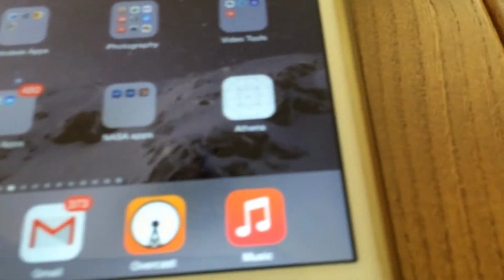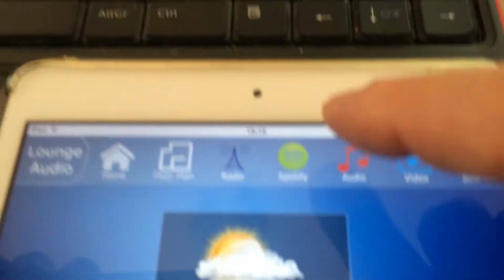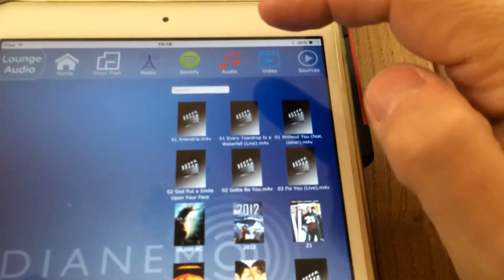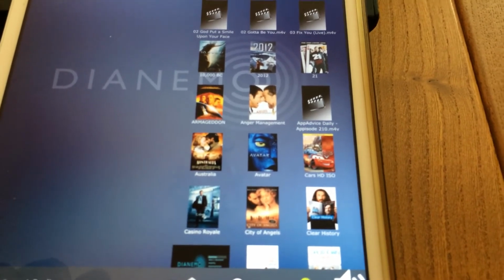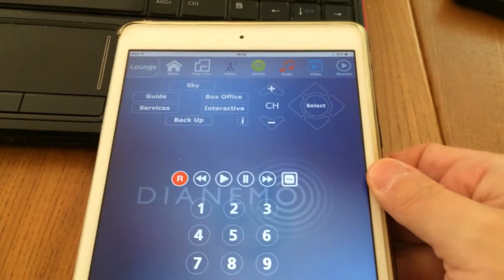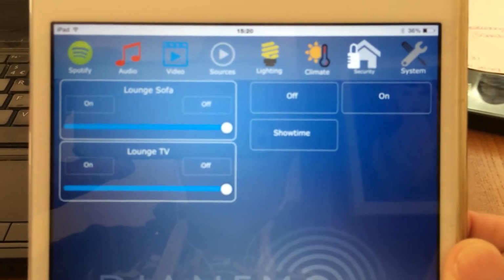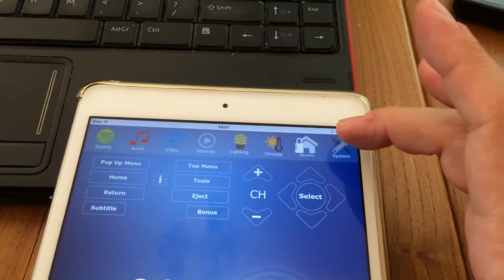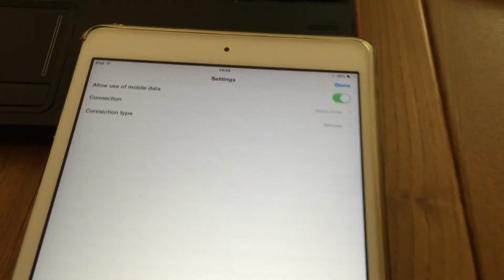First early preview of the new Dianemo Smart Home Athena Orbiter App for iOS.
This is a preview of an early beta build of the new Athena App for iOS which will be provided free with every Dianemo Smart Home system.